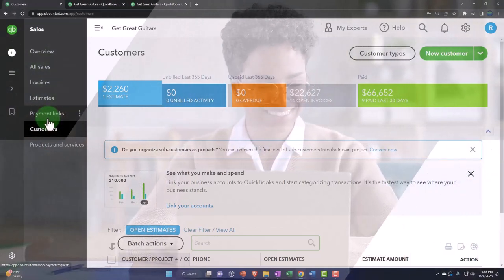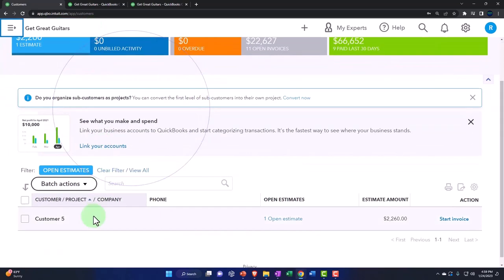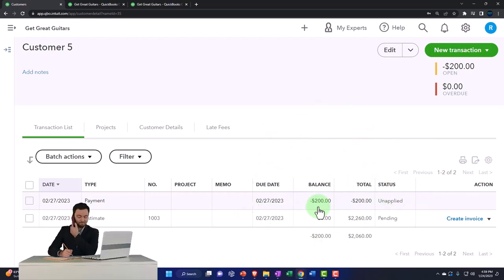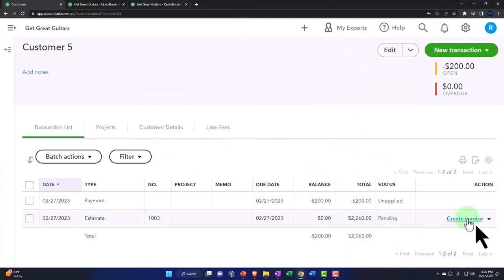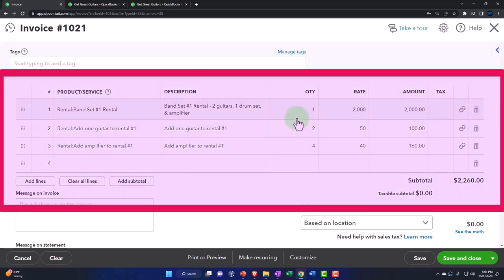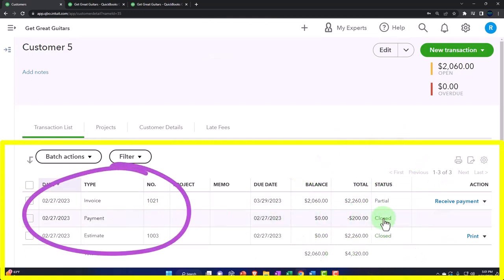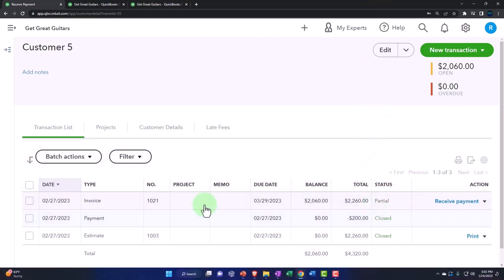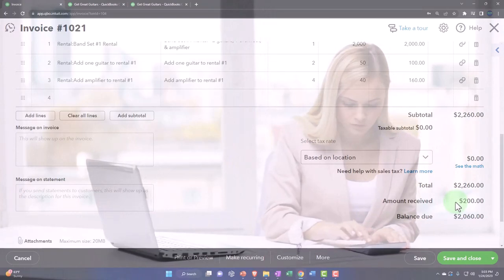Create Income From Estimate & Apply Prepayment, Advance or Credit - QuickBooks Online 2023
Create Income From Estimate & Apply Prepayment, Advance or Credit